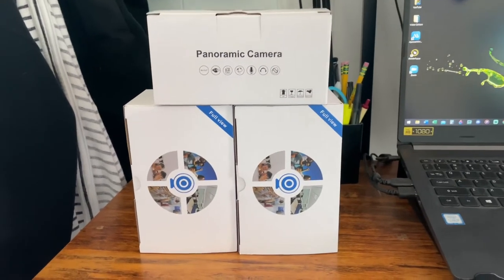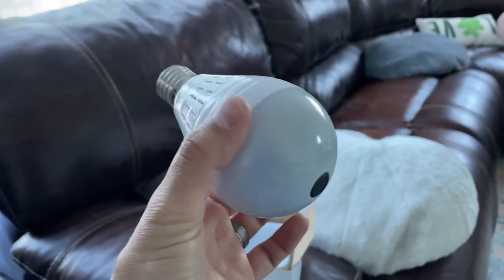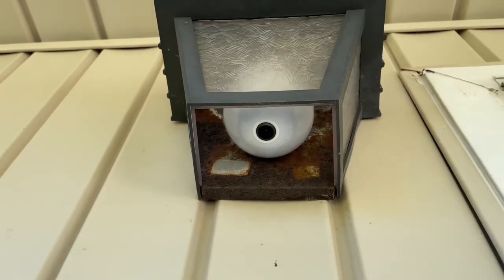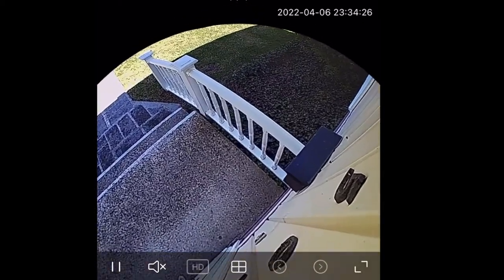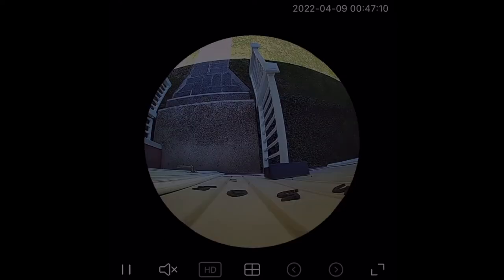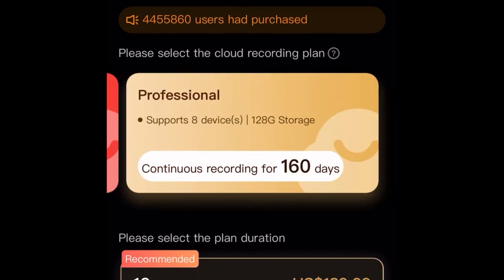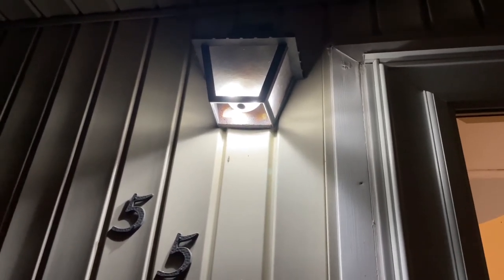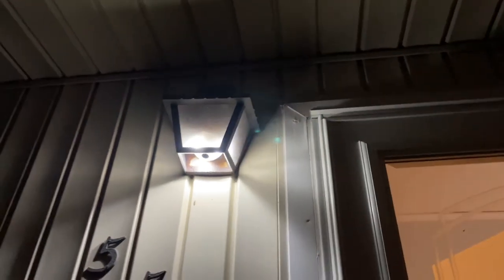Otarius Secret Outdoor Camera Light Bulb💡Review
This Acts As A Regular Light Bulb Built With A Hidden Camera Inside At The Bottom Which Also Includes A Speaker To Speak To People Outside of Your Home. You Can Take Pictures, Record, Arm and Disarm ItFor Motion Detection. It Connects To Wifi and Has It's Own App Called V380 Pro. You Can Purchase Cloud Storage For Saving Video Recordings. Its Free To Take Pictures. It Also Has An SD Card Slot To Save External Storage Forgot To Mention In The Video.